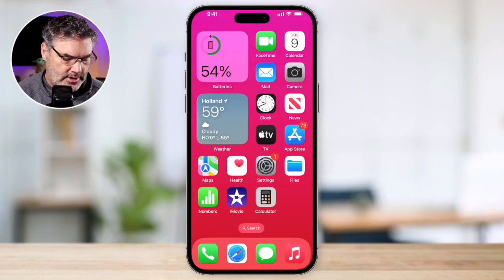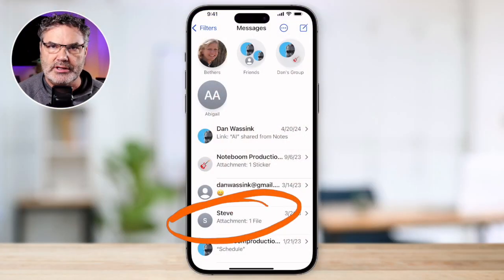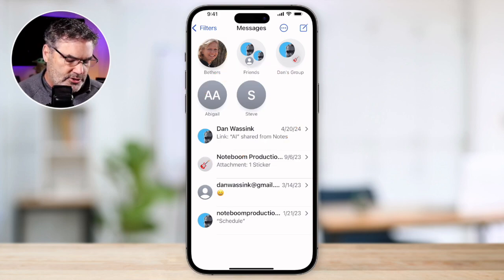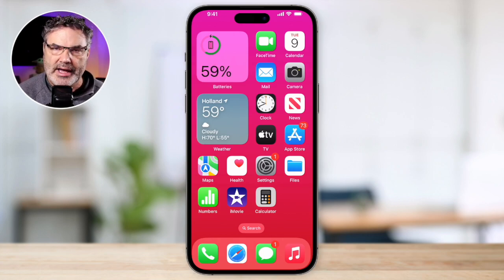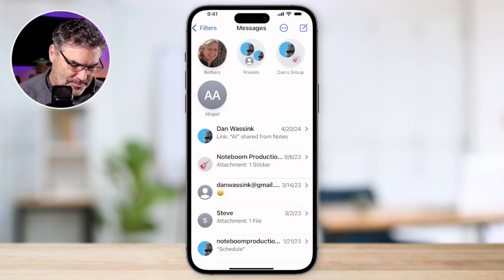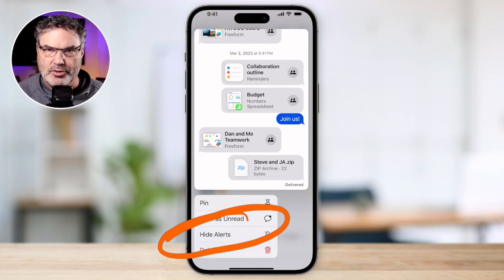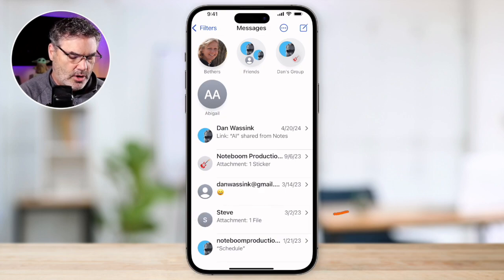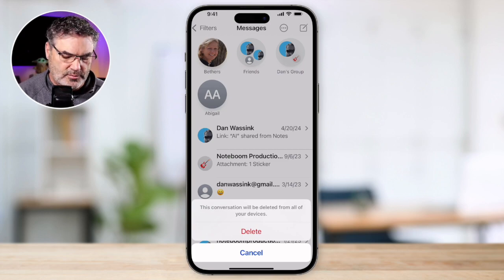Mastering iPhone Message Conversations: 4 Essential Tips!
In this video, we explore how to manage your conversations in Messages, making them more organized and easy to navigate. 🗂️  From pinning important conversations to the top, marking conversations as read or unread, hiding conversation alerts, to deleting conversations, we've got you covered in this video. 📝

Chapters:
00:00 - Introduction
00:58 - What is a Conversation?
01:59 - Pin Conversations
03:58 - Mark Conversations as Read or Unread
06:08 - Hide Conversation Alerts
08:20 - Delete Conversations
09:56 - Wrap Up
10:25 - About Me